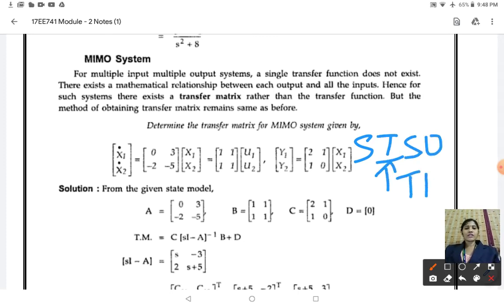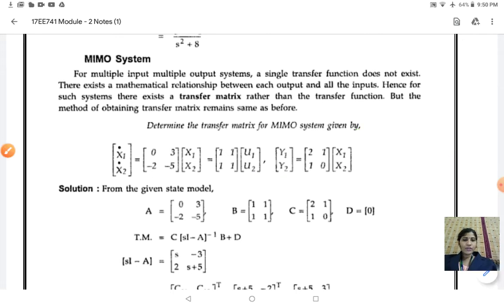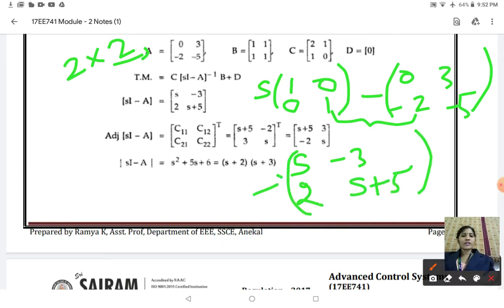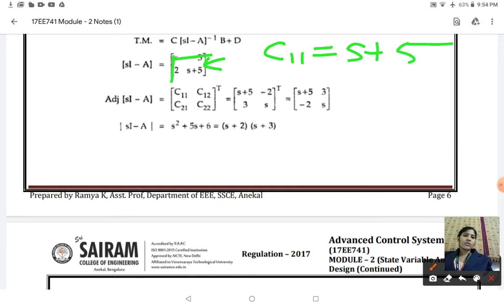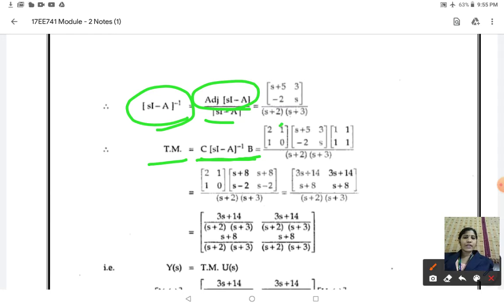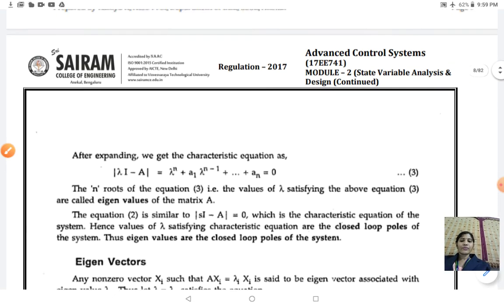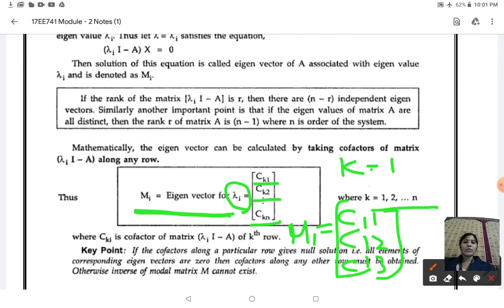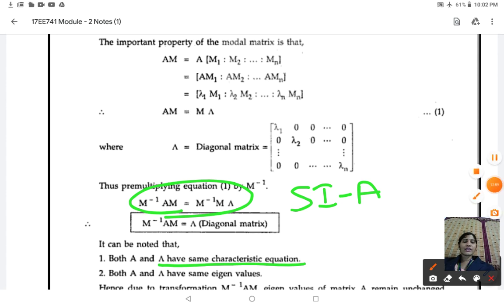Lecture Video3_17EE741_Module-2_Problems-MIMO System,Eigen value, Eigen vector_Ramya K